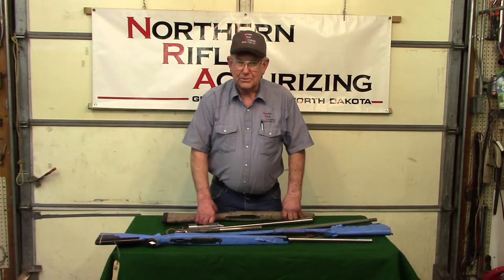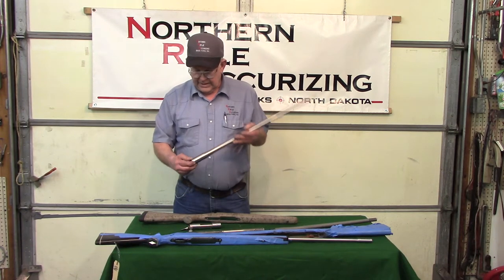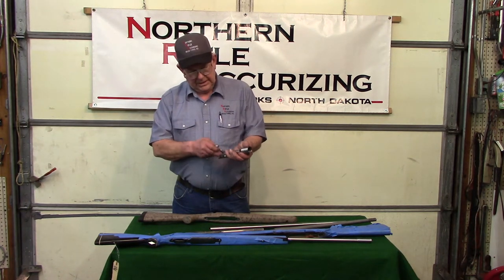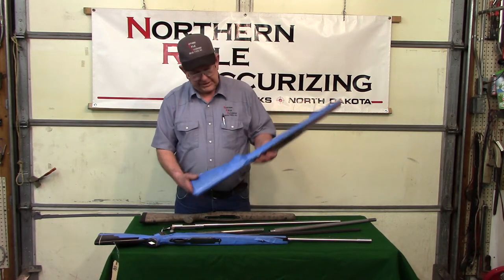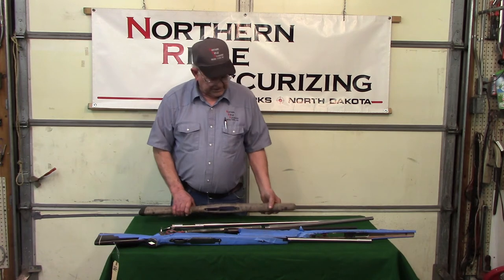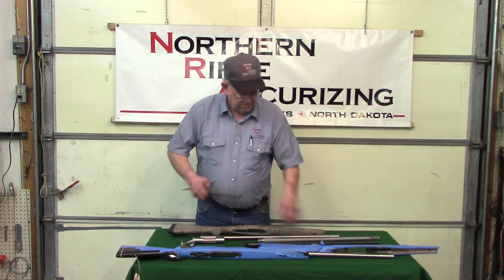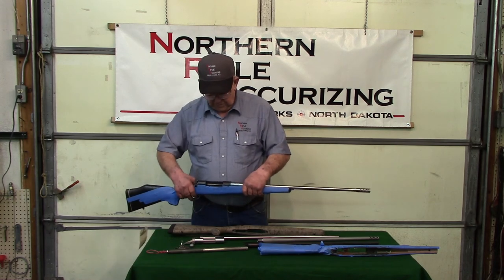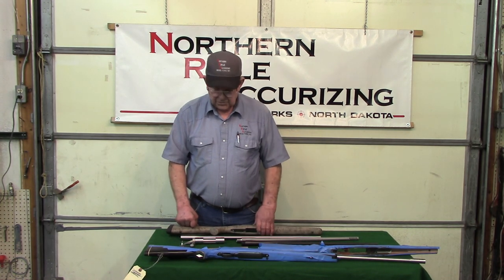Northern Rifle Accurizing Introduction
Shop Owner (Gordy) gives a brief introduction to the shop and some of the services provided! Check us out on the web @ or facebook @